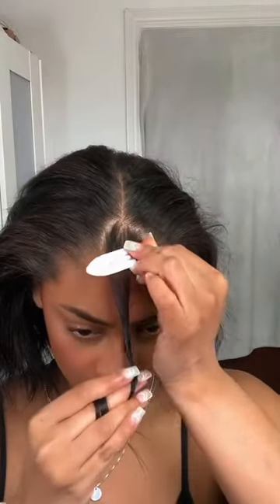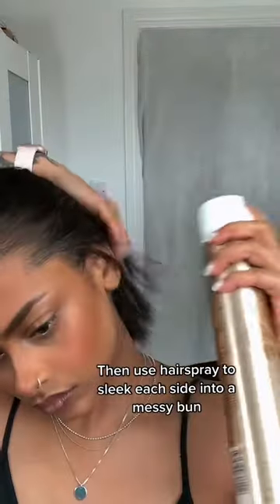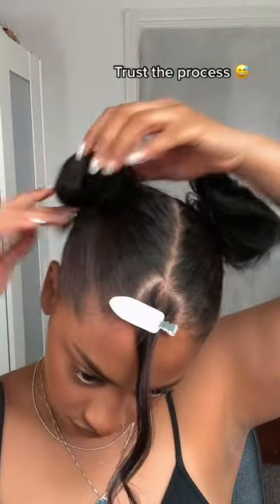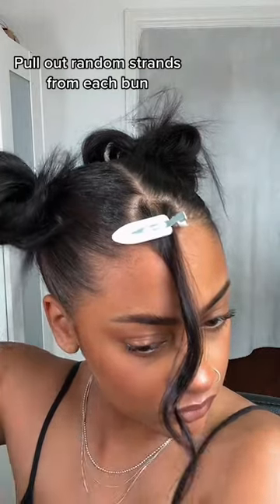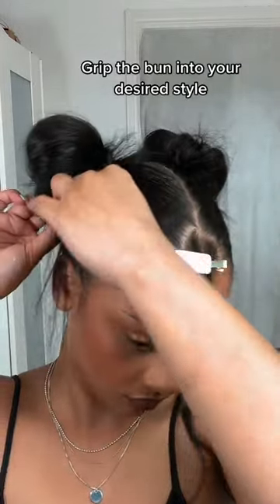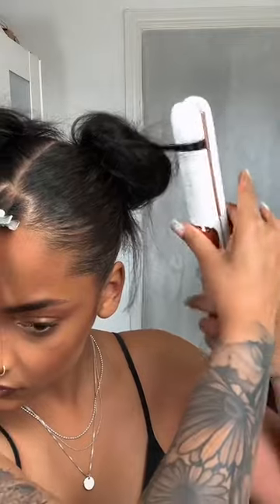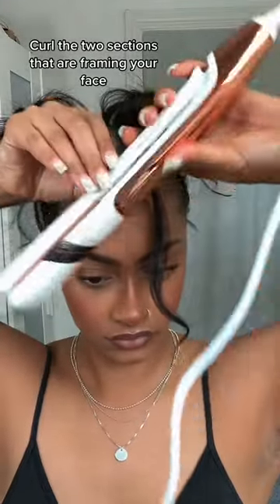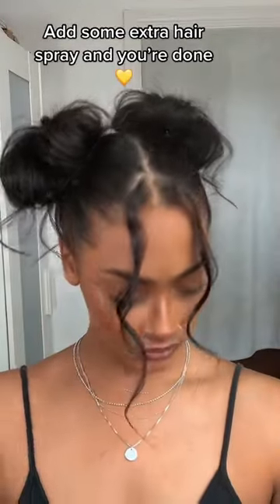Hair Straighteners, Straightens & Curls with Ceramic Plates - Rose Gold - UK-Plug by Lily England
Available in Amazon US
Available in Amazon UK